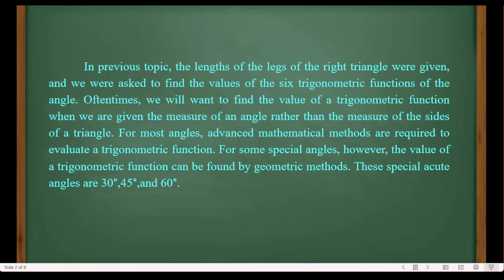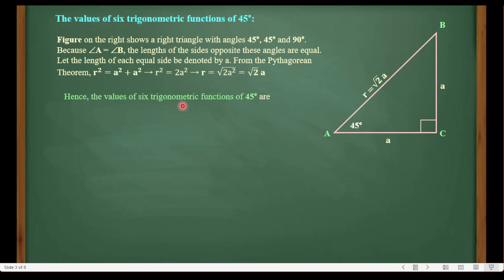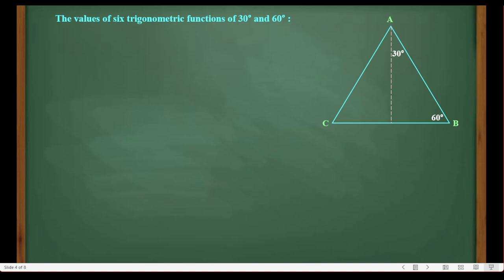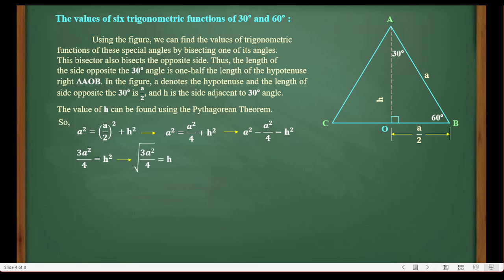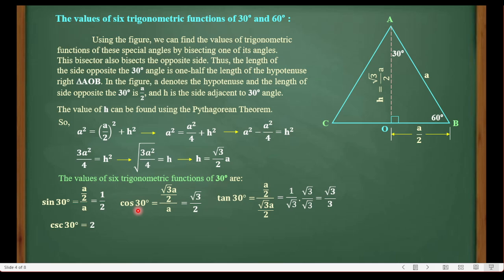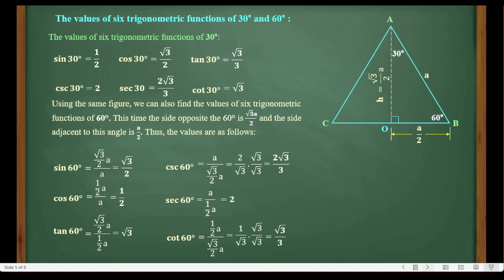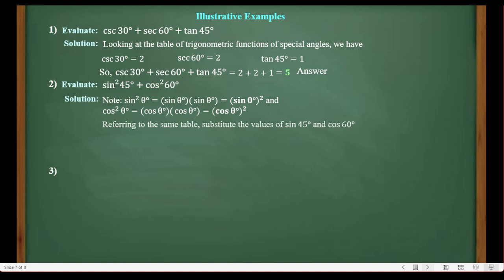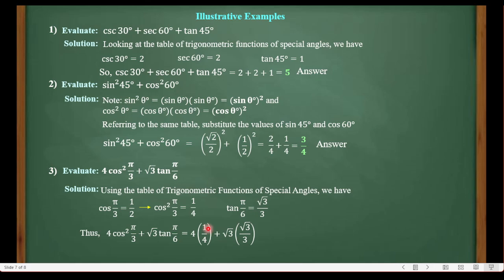Trigonometric Functions of Special Angles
This video is about the Trigonometric Functions of Special Angles and how to use these values when evaluating related trigonometric expressions.